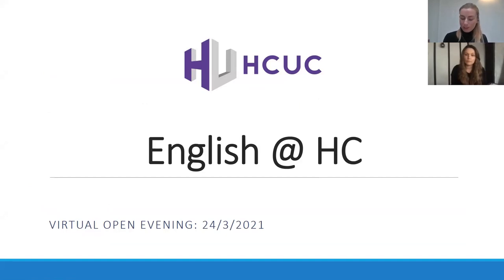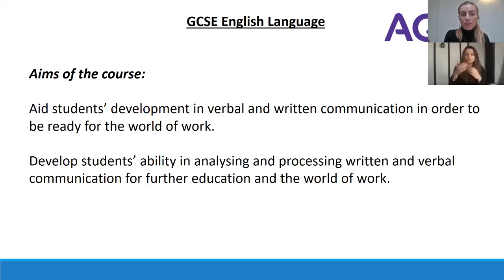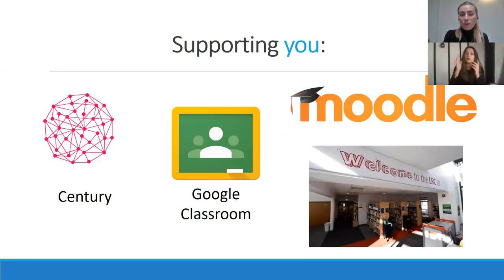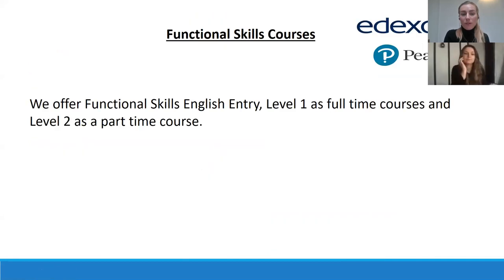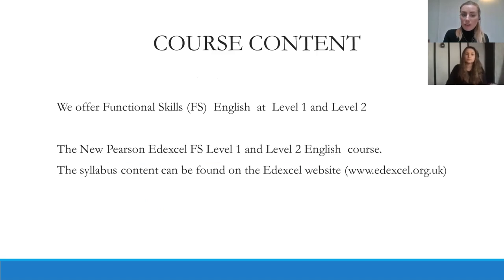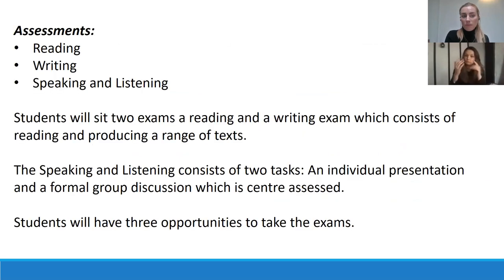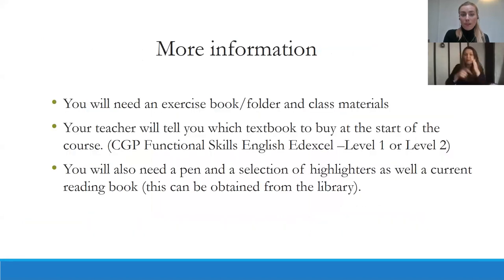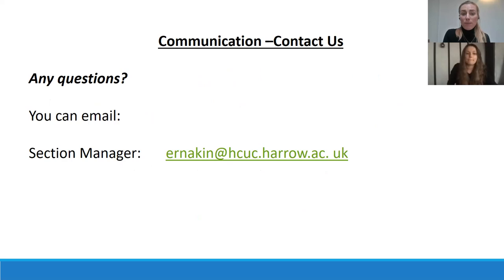English; Harrow College Virtual Open Day March 2021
If you're looking for a new college course starting in Sept 2021, our open evenings are for you! Find out more about the courses we offer and why we're officially THE HIGHEST RANKED COLLEGE IN LONDON for 16-18 year old achievement*.

In the meantime, you can still apply for courses – or you can call our careers advisors for any information or advice on 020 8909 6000.

*Harrow College is part of HCUC – a merger between Harrow College and Uxbridge College. HCUC is the number 1 college in London for 16-18 year old achievement, confirmed by the Department for Education’s (DfE) most recent achievement data for 2018/19, published March 2020.